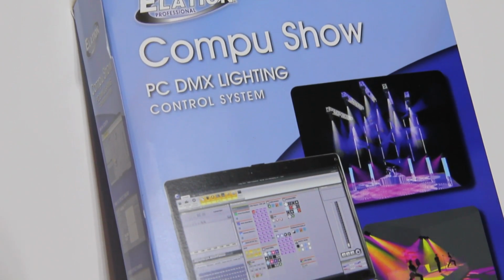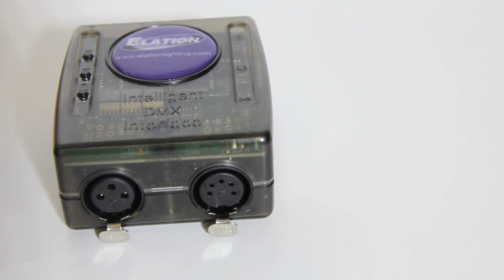Elation CompuShow updates, news, and NEW CompuSDE.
It's a long video, but worth it! :)